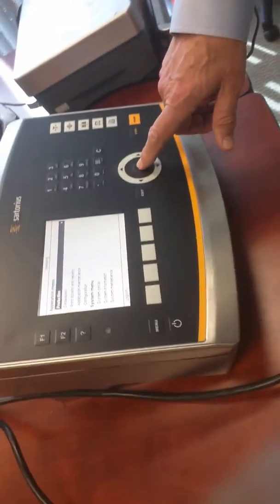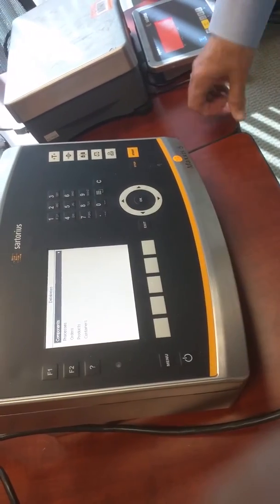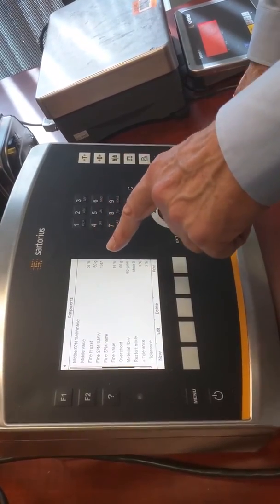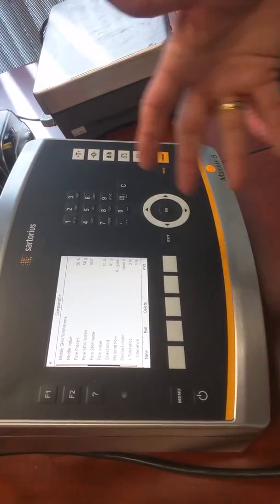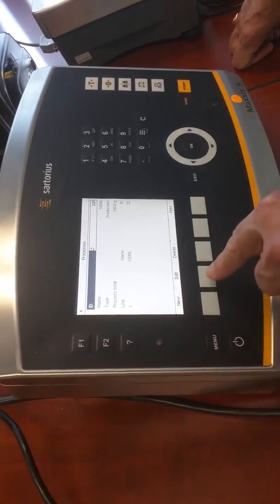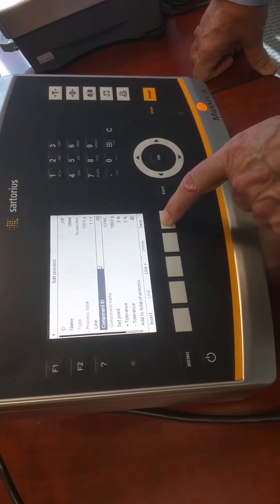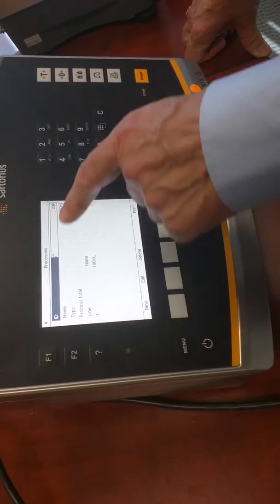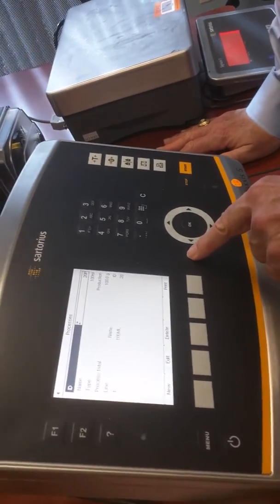Sartorius Maxxis Controller Programming video #1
Programming the Sartorius Maxxis Controller.  Video #1